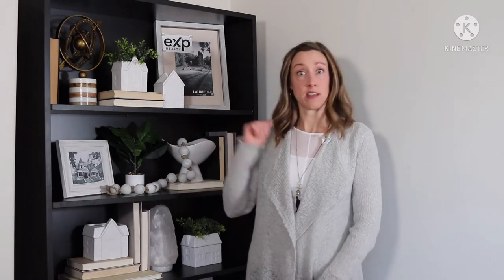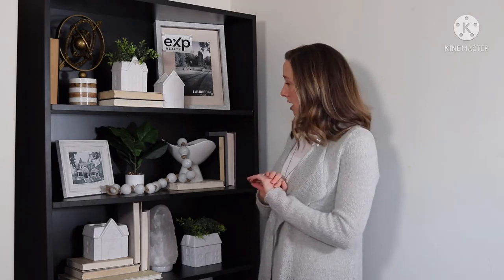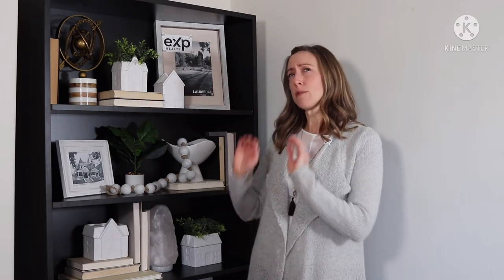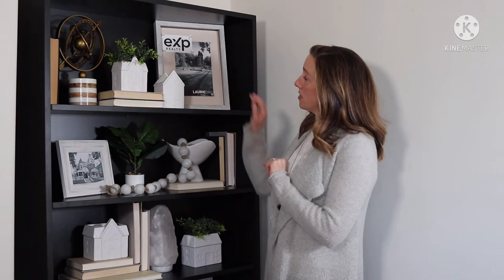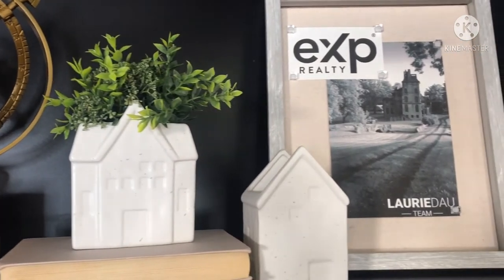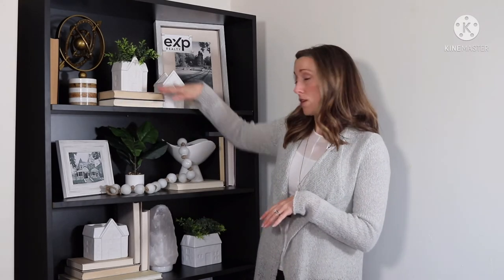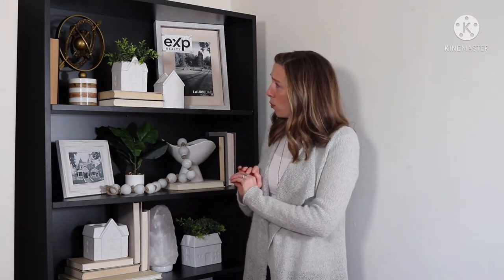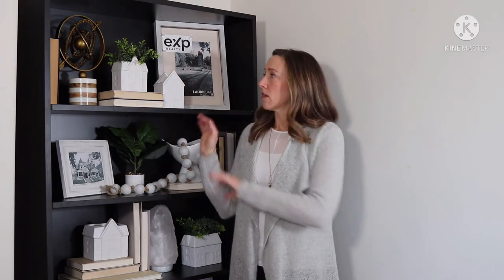How to Decorate a Bookshelf! Home Staging with Kaybella Interiors & The Laurie Dau Team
Want to elevate your bookshelf decor? 📖 Check out Val's lesson on creating a balanced and fresh look on your bookshelf! If you're thinking of selling, simple staging techniques could be the KEY 🔑 to getting top dollar for your home.💸 Reach out to us to learn more about staging services from the Laurie Dau Team and Kaybella Interiors!
💬 Message, Text, Call or Email the Laurie Dau Team today! Our team of local real estate experts can help you with all of your home buying and selling needs!